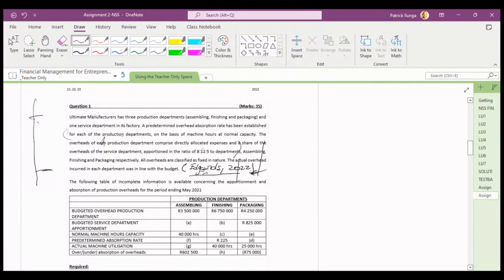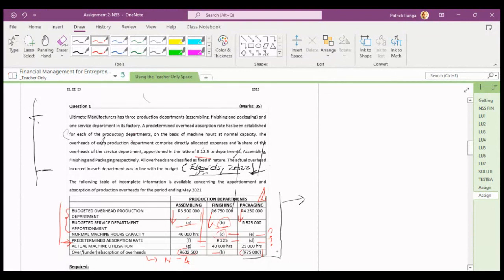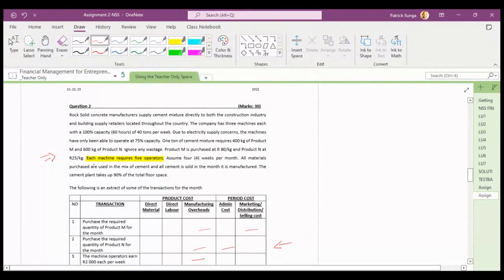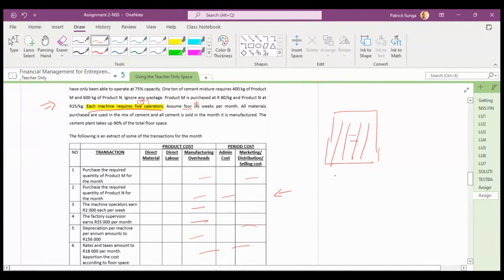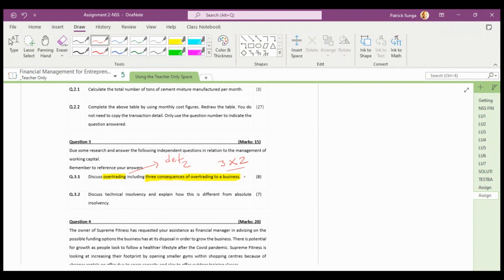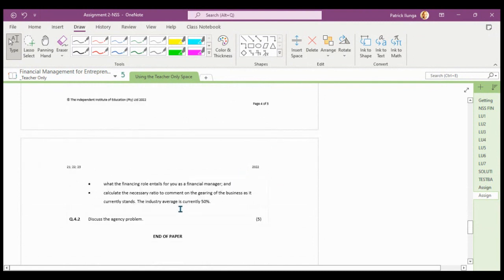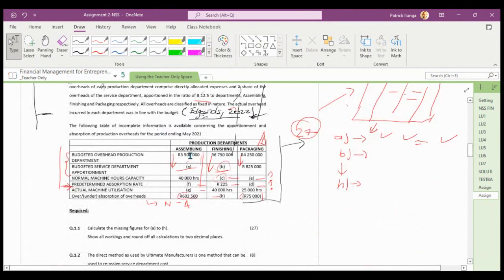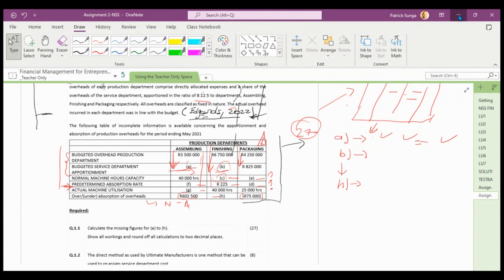NSS Assignment 2